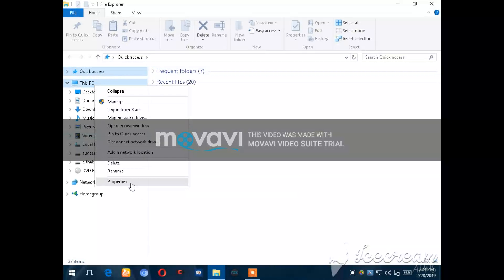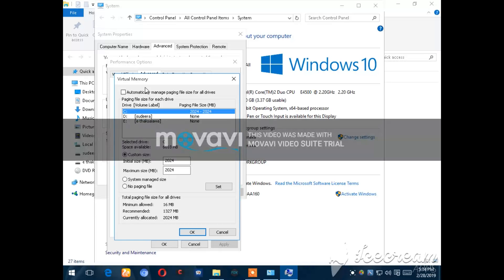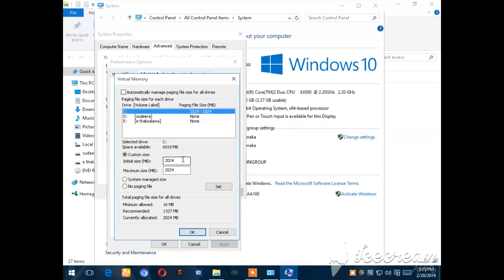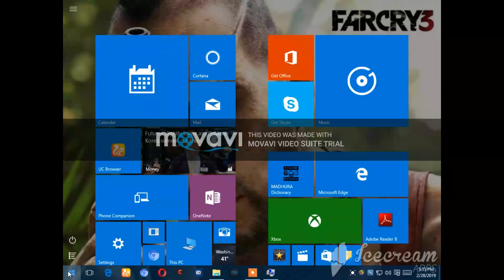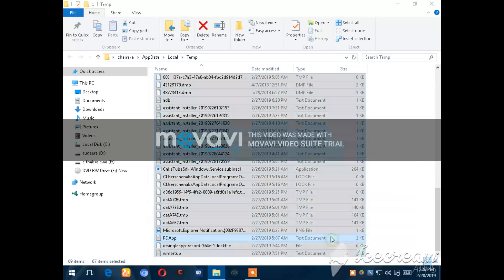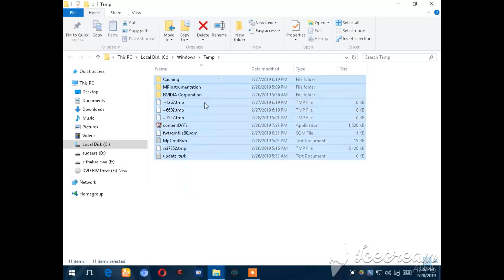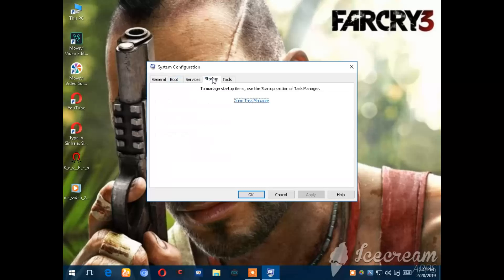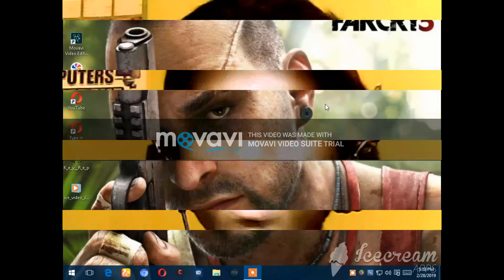How to Speed Up Your Windows 10 Performance (best settings) no slow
This video shows you How to speed up any Windows 10 Computer to increase your productivity and for a better gaming experience, this method is free and without using any software.